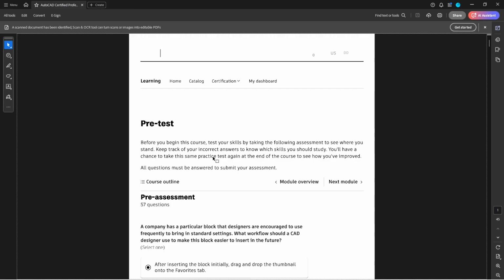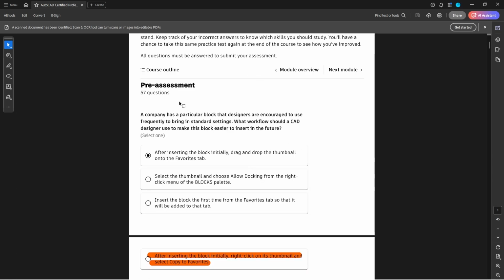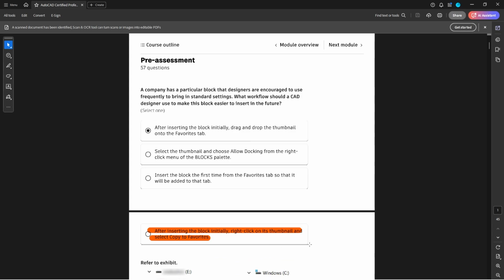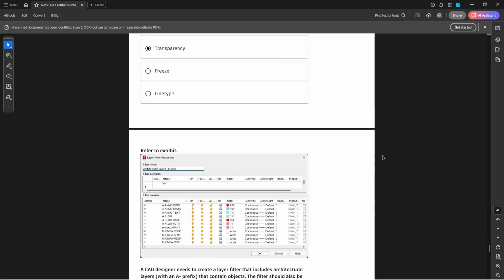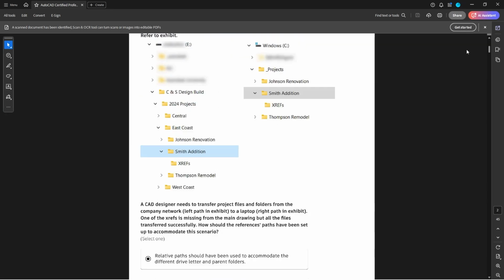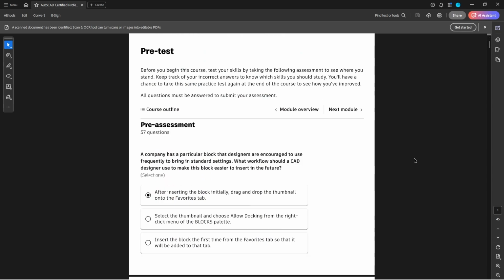AutoCAD Certified Professional - Practice Test Answers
Timestamps:
0:00 - Introduction
0:20 - Pretest Answers
1:33 - Webinar
2:06 - Webinar Information